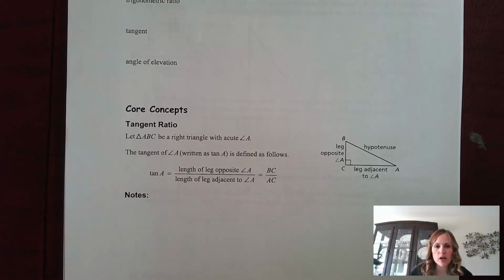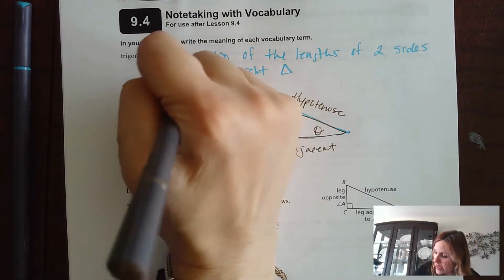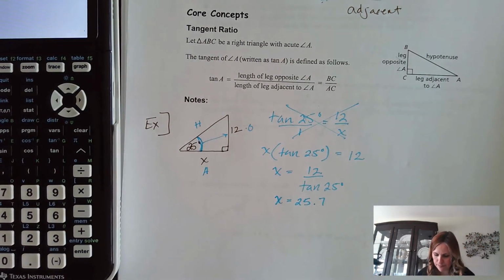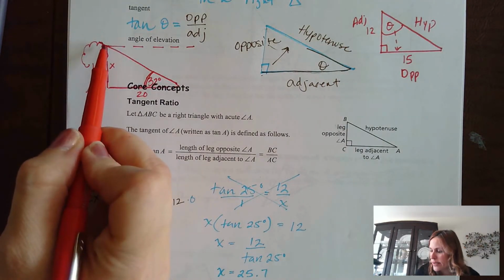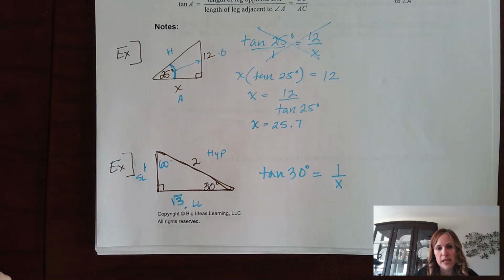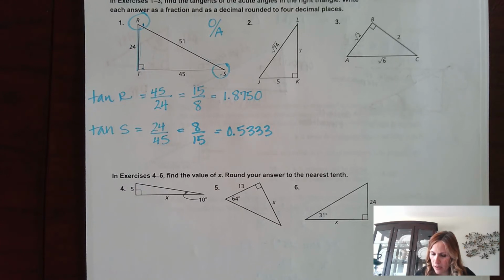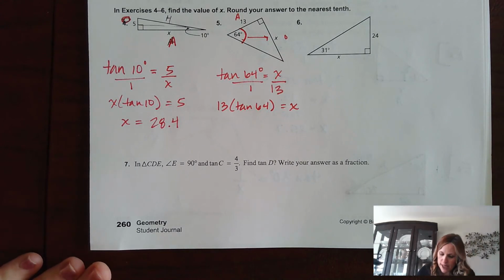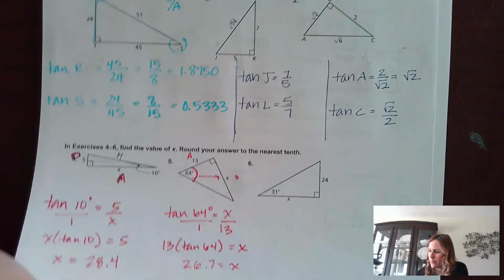Geo Lesson 9 4